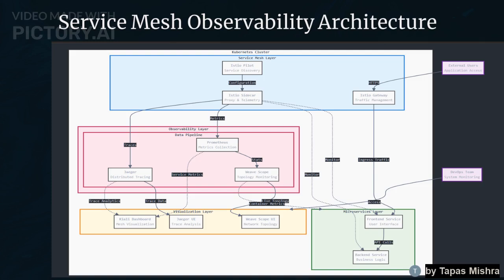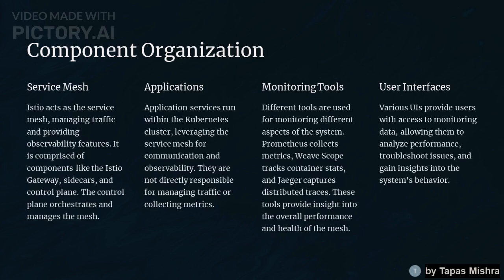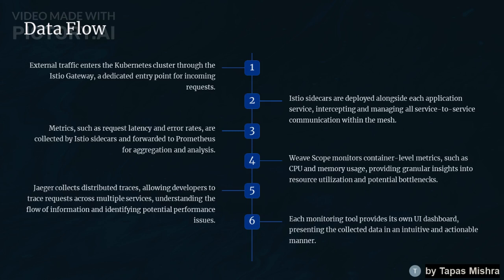A Comprehensive Service Mesh Observability Architecture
Create a comprehensive application that integrates Weave Scope and Jaeger for monitoring and tracing an Istio service mesh. The app should provide detailed metrics and tracing information. Include the following components:
Set up an Istio service mesh on a Kubernetes cluster
Deploy Weave Scope for visualizing container and service interactions
Implement Jaeger for distributed tracing
Configure Istio to collect and expose relevant metrics
Create a sample microservices application to demonstrate the functionality
Provide code snippets for key configuration files and deployment steps. Ensure the app showcases:
Real-time visualization of service topology using Weave Scope
Detailed distributed traces with Jaeger
Key Istio metrics for monitoring service mesh performance
Integration between Weave Scope, Jaeger, and Istio components
Include explanations for each step and highlight best practices for setting up observability in a service mesh environment. The final output should be a fully functional application that demonstrates the power of combining Weave Scope and Jaeger for comprehensive Istio service mesh monitoring and tracing.